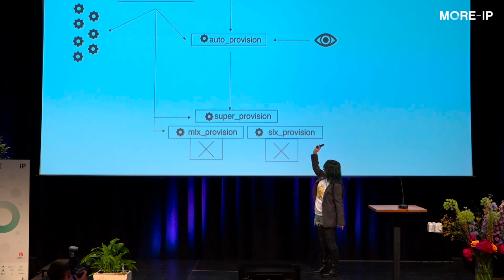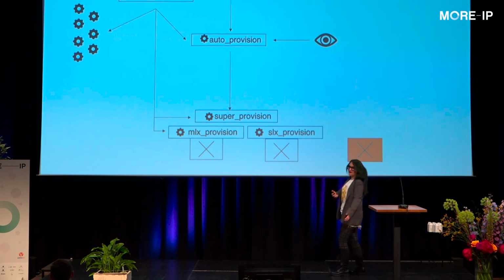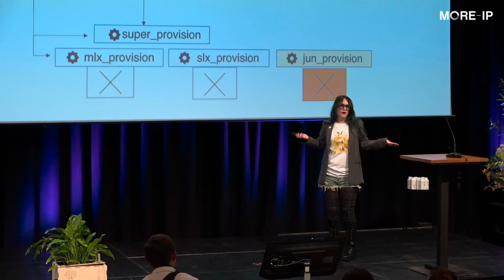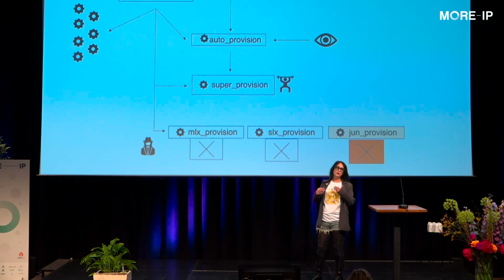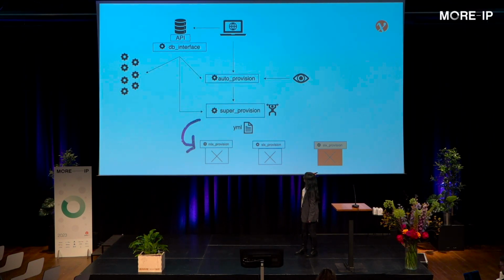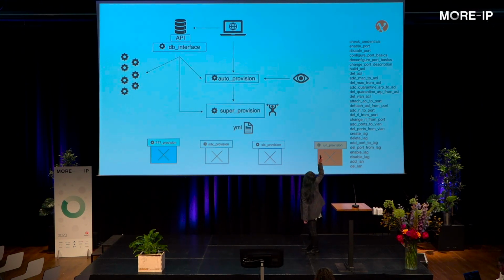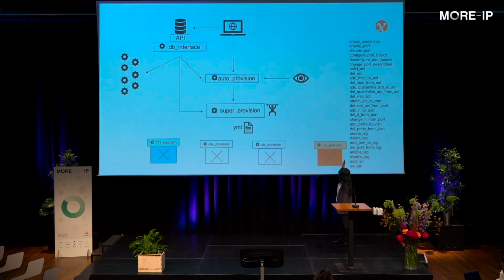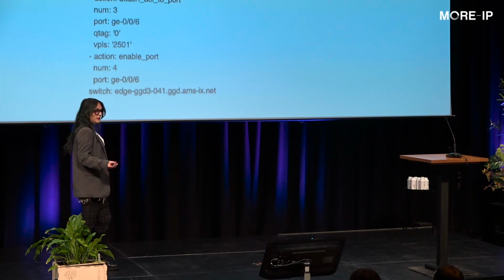Incorporating Juniper Switches in our Provision Stack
MORE-IP 2023 - Technical Track
Presentation by Gloria Garcia Dosil (Senior Software Architect, AMS-IX)